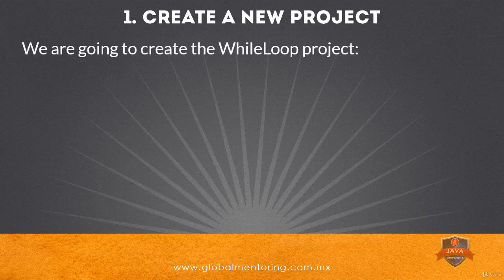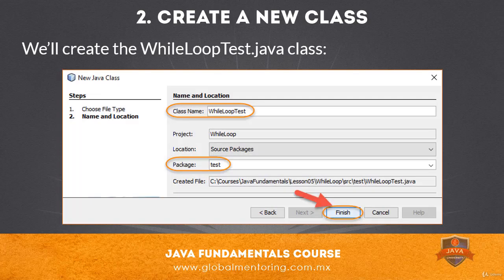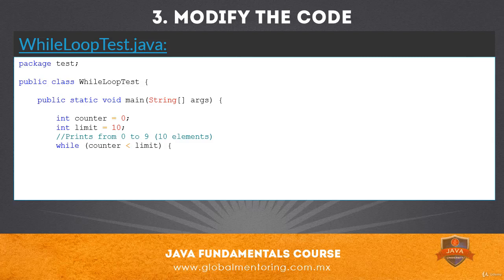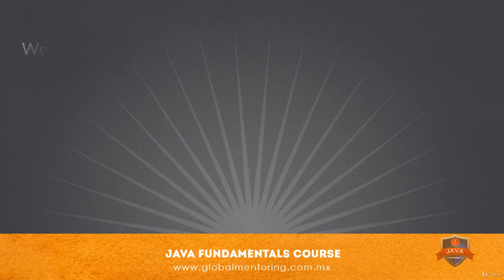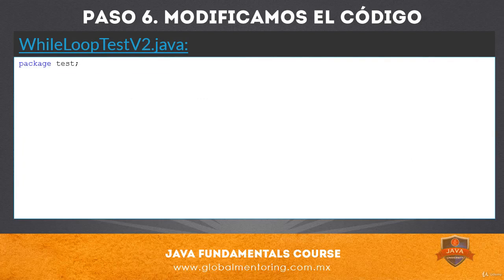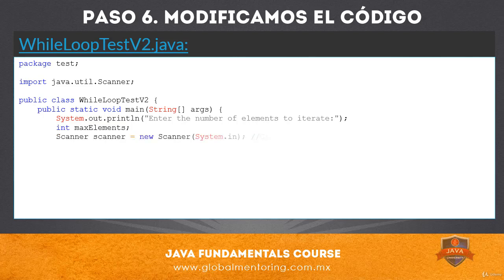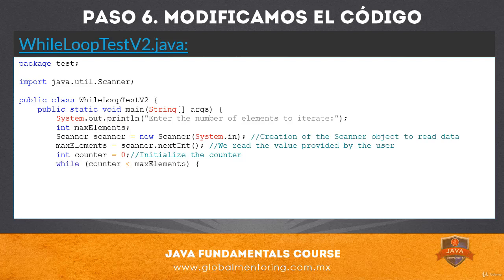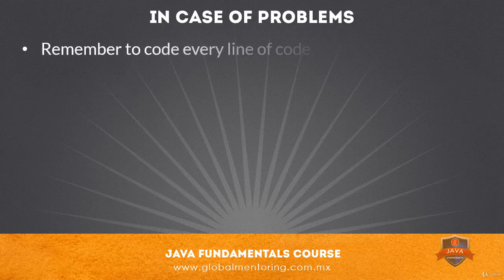25 Exercise While Loop In Java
in this video we will exercise while loops in java

Java University
Lecture 25
Global Mentoring